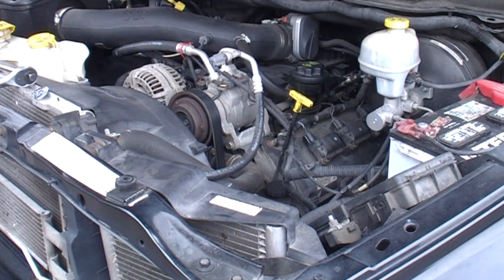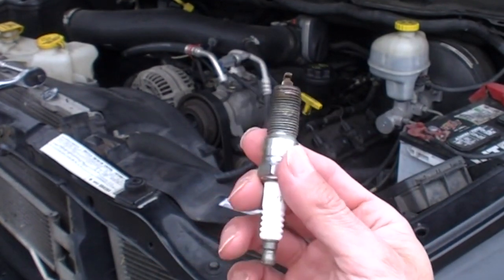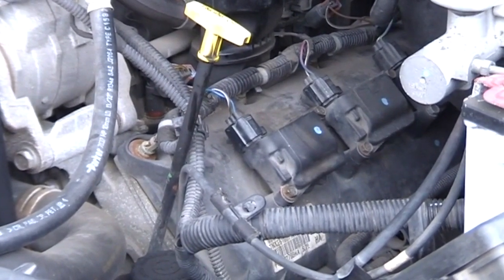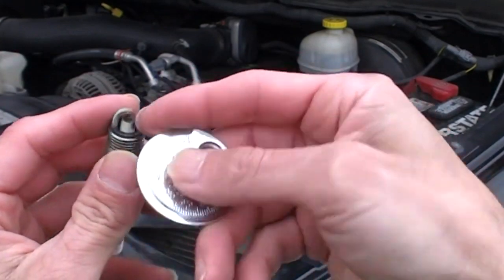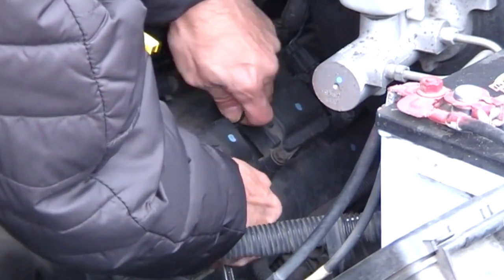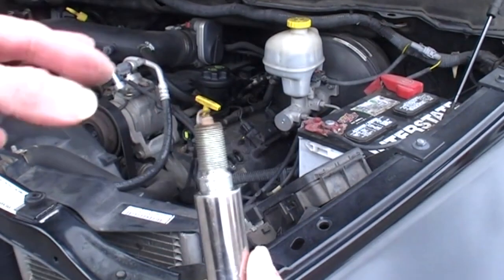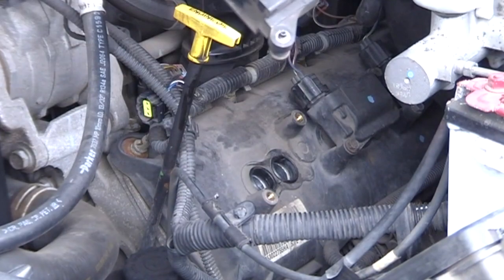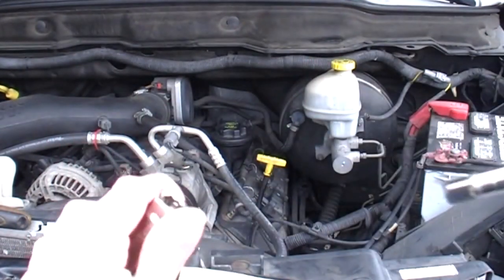DODGE RAM 1500 5.7 HEMI SPARK PLUG REPLACEMENTS (2002-2008) 3RD GENERATION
Hello Tubers, in this video I will show you how to change spark plugs on a Ram 1500 V8 Hemi engine and save yourself over $300 dollars by doing it yourself.

Click link below to see how to remove spark plug by brake booster***
Do not own any copyrights to music***